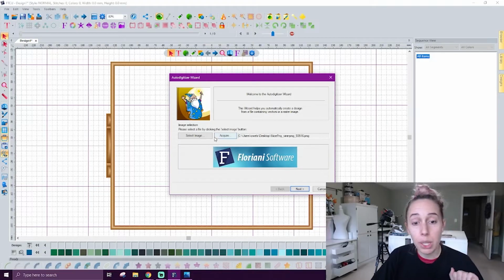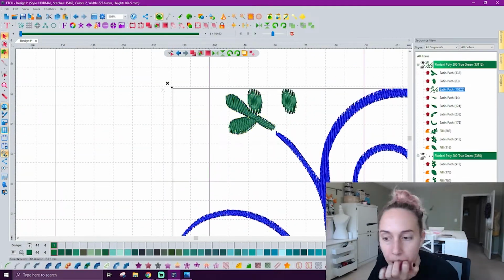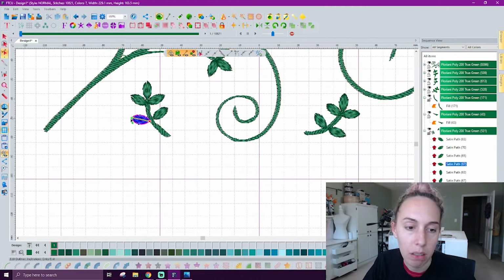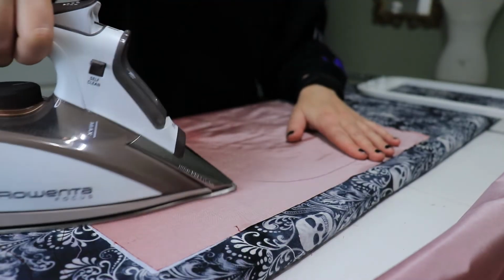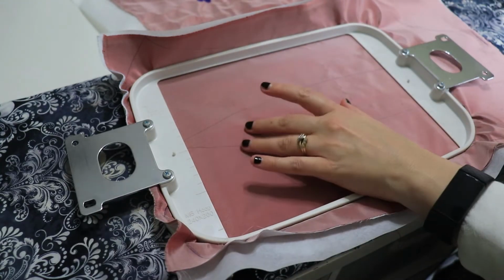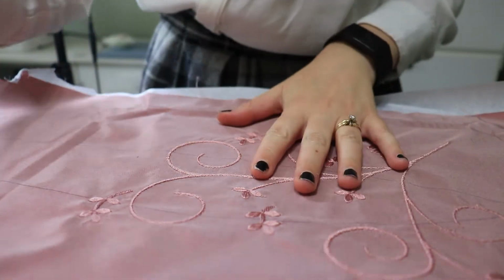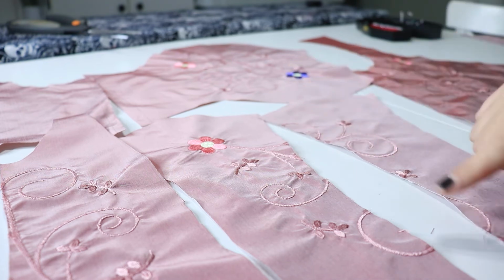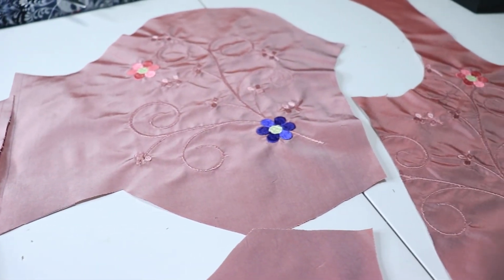Sarah Sanderson Bodice Embroidery || 18th Century Hocus Pocus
I love mixing machine embroidery with historical costuming and I just couldn't resist this opportunity to use some embroidery on Sarah Sanderson from my 18th Century Hocus Pocus costume. In this video, I will show you how I digitize my embroidery in the Floriani Total Control U software as well as my plan for stitching it out on my Janome MB7.

0:00 Introduction
0:53 Digitizing
5:05 Stitching Out
9:00 Final Thoughts

🧵Materials, Tools, and Resources:
Floriani Dream Weave Ultra
Floriani Thread
Floriani Total Control U Software
Quilters Select Tear Away Stabilizer
Silk Taffeta in Desert Rose from Silk Baron